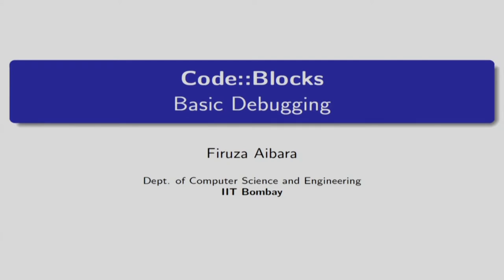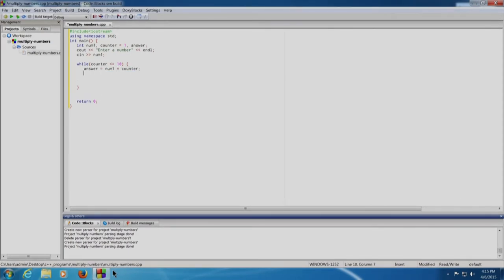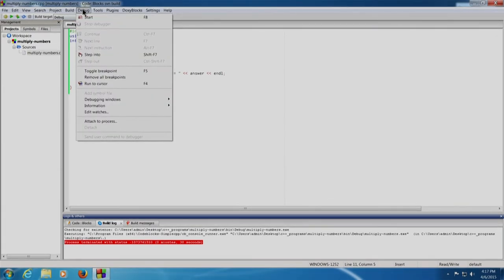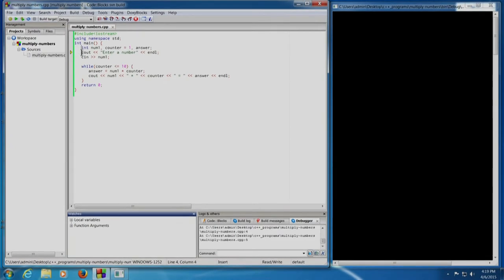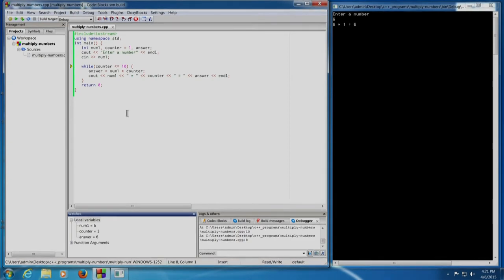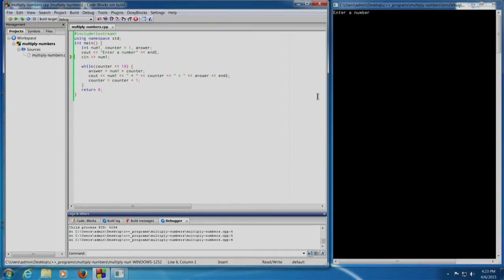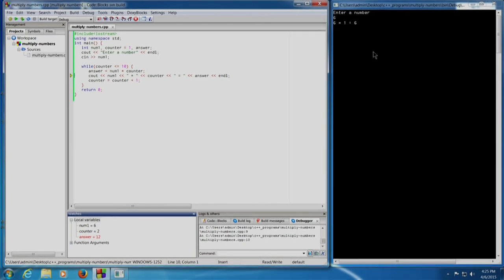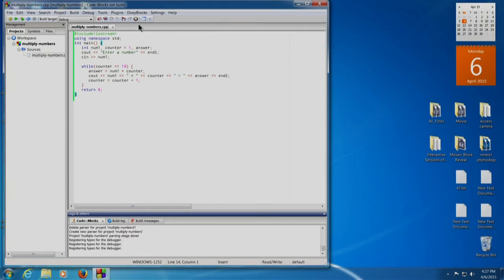CS101x S703 Code::Blocks - Basic Debugging